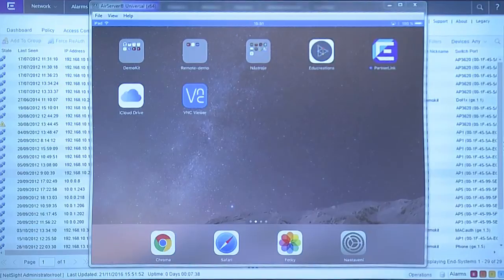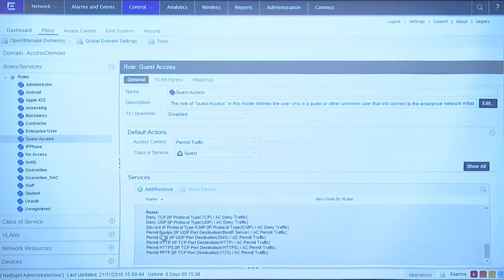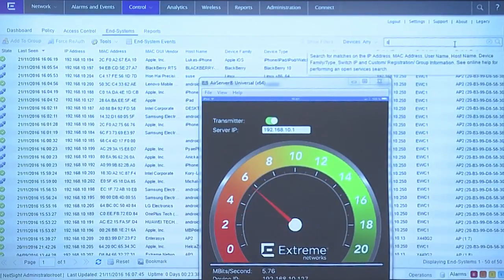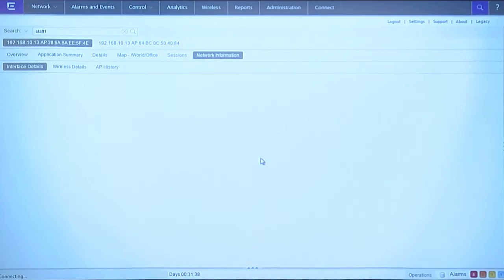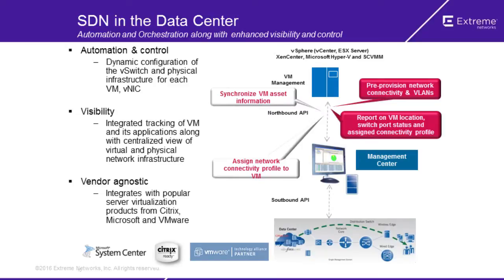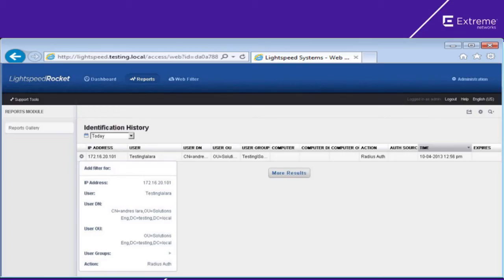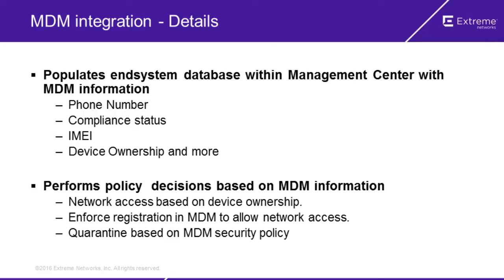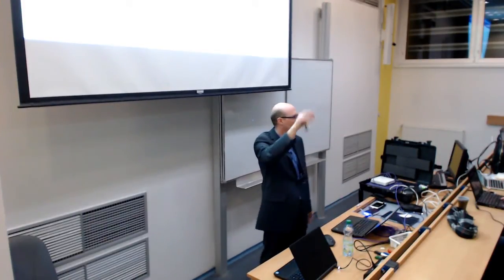Automation and Integration of Network Management (anglicky)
Přednáší: Ing. Zdeněk Pala (Extreme Networks)

Katedra informačních technologií PEF ČZU v Praze pořádá v ZS 2016/2017 samostatný cyklus odborných přednášek na aktuální témata z oblasti Informačních a komunikačních technologií. Z celkem deseti nabízených přednášek jsou dvě v anglickém jazyce (pro studenty anglických oborů i další zájemce).